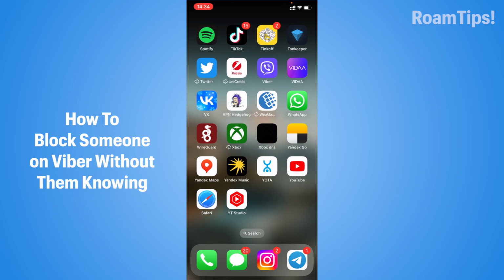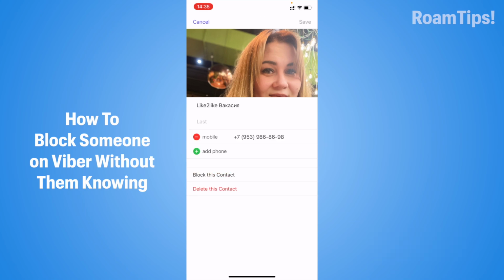How To Block Someone on Viber Without Them Knowing | 2024 Full Guide